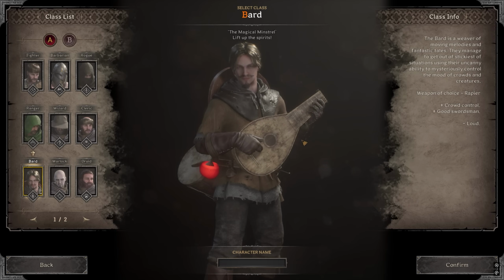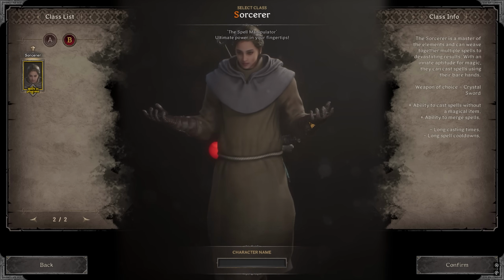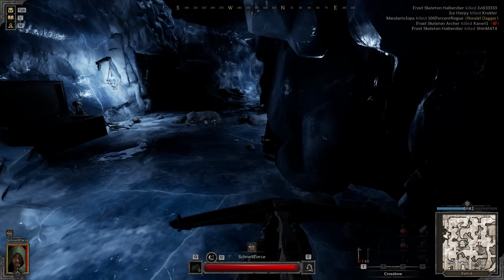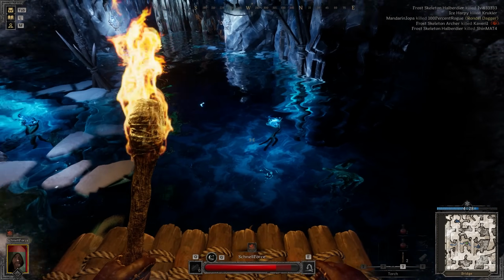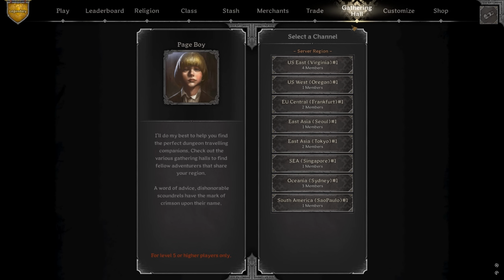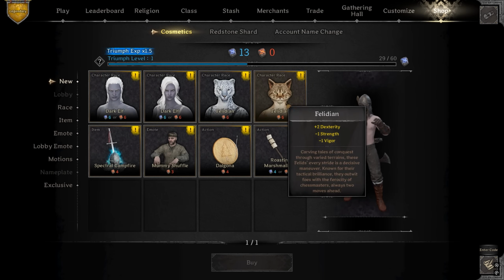Dark And Darker Is Unrecognizable In 2025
Dark And Darker has gotten quite a few updates since we last checked it out a little over two years ago. Here's what's new and different!